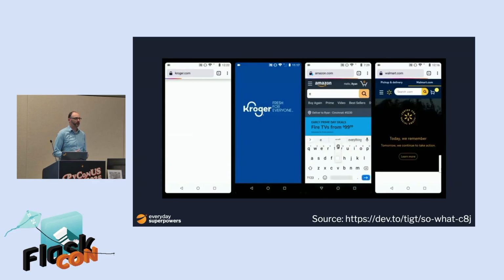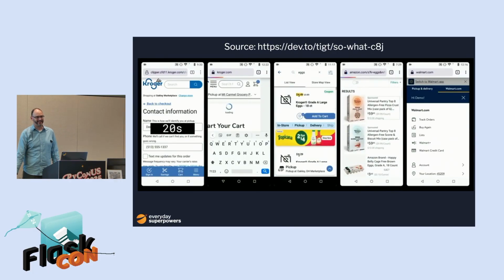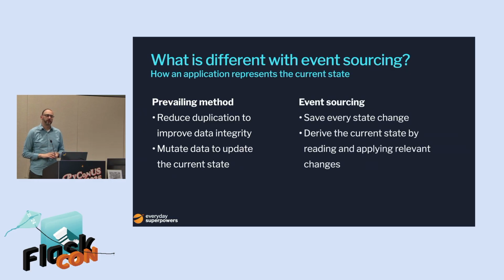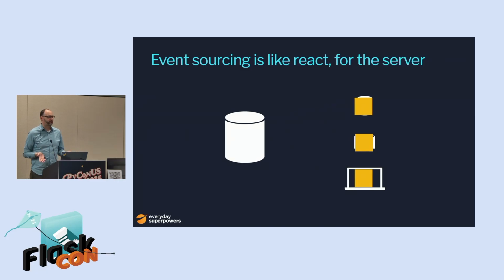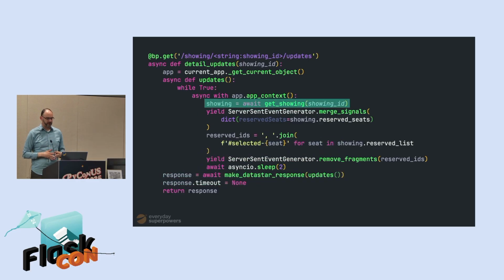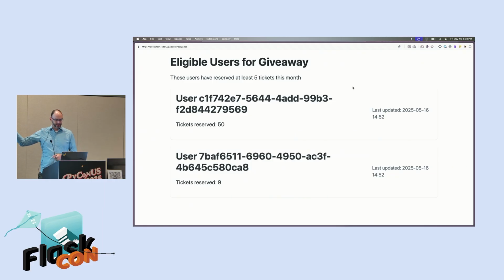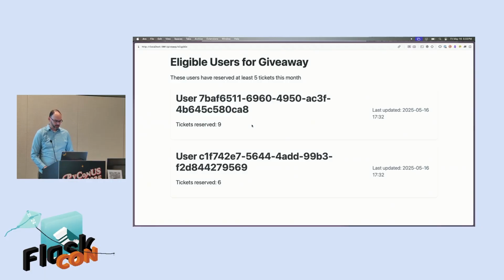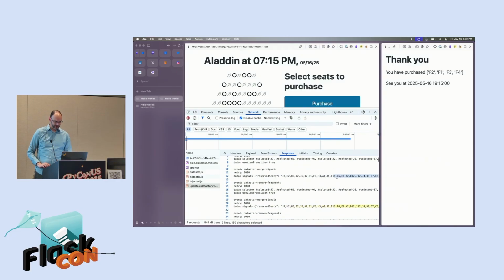Death to the spinner: event sourcing for reactive web apps - Chris May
Chris May shows how to use Flask, SSE, and Datastar to build a reactive UI with introspectable data, all with Jinja templates and a single codebase.